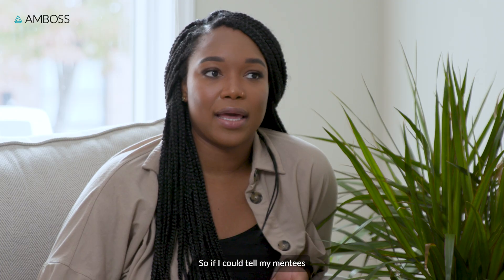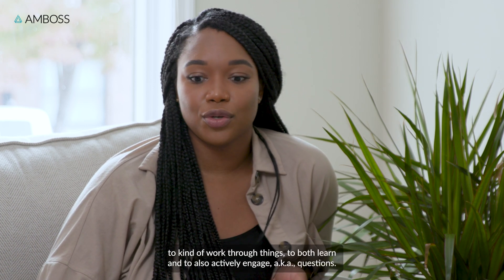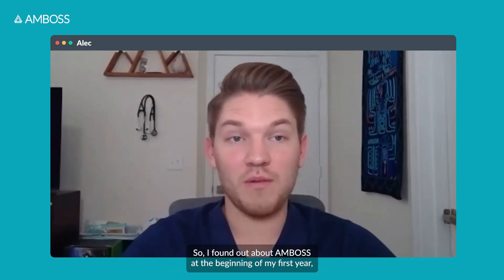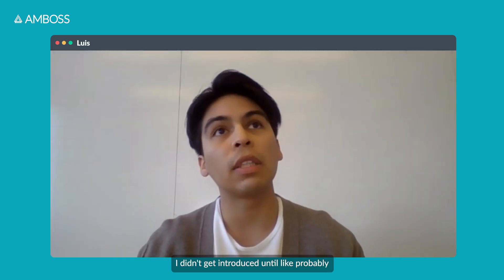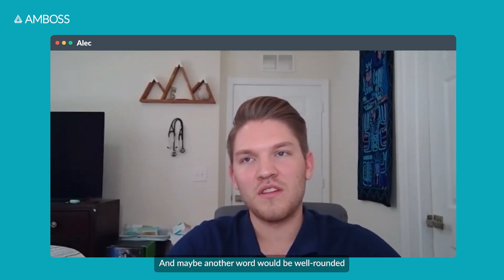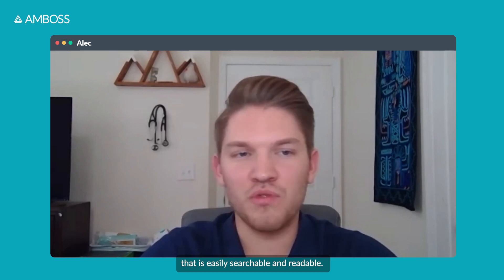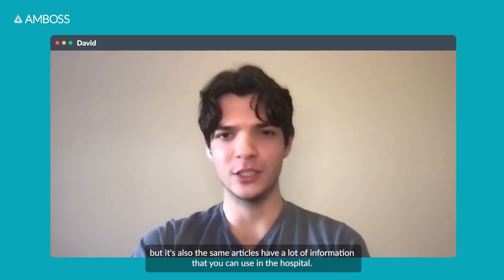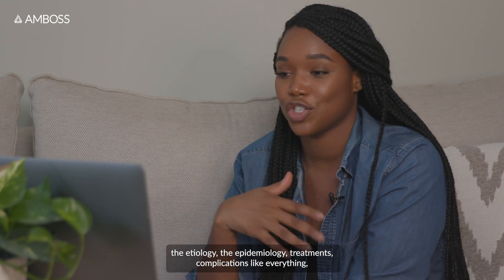Beating resource and information overload in medical school with AMBOSS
“Medical school: The best way to describe it is resource overload.”

Join Dr. Osose Oboh, Internal Medicine resident, as she talks to medical students about beating resource overload and excelling in medical school with one single resource.

“If I could tell my mentees what the number one resource I would suggest they have in med school for studying, it would be AMBOSS because… there’s too much information out there and you need a centralized resource to work through things, to both learn and to actively engage, a.k.a, questions! And AMBOSS is all of those things.”

Watch Osose’s video series and streamline your study today.

0:00 - The #1 resource in med school
0:29 - Getting started with AMBOSS
0:40 - Beating resource overload
1:20 - Using the Knowledge app in the hospital